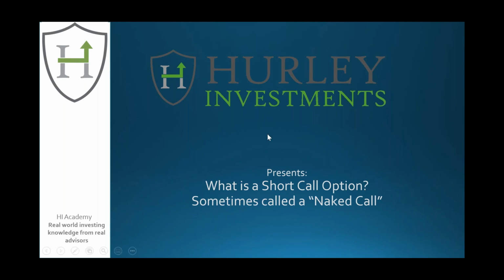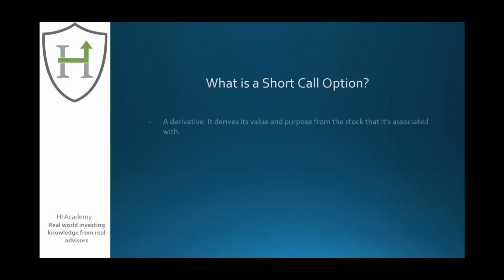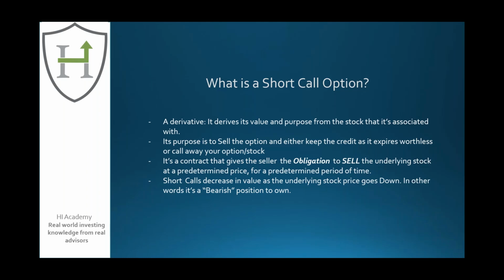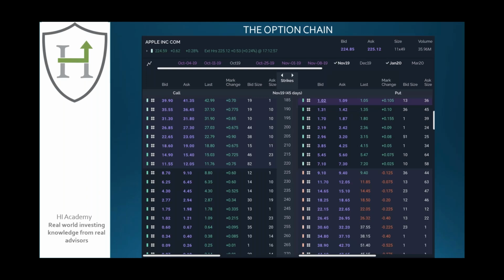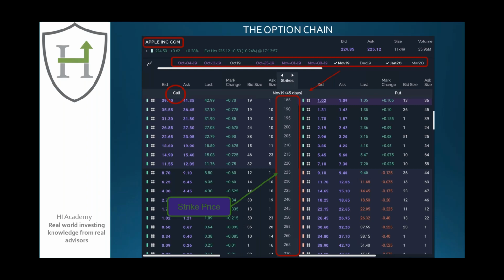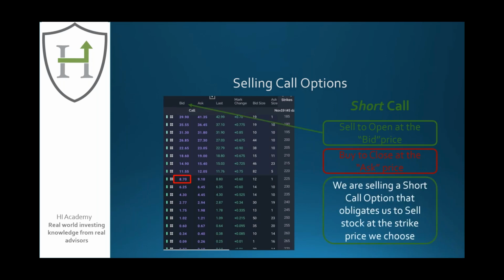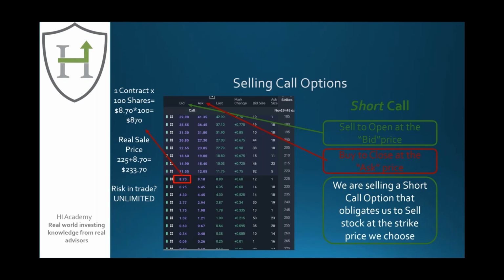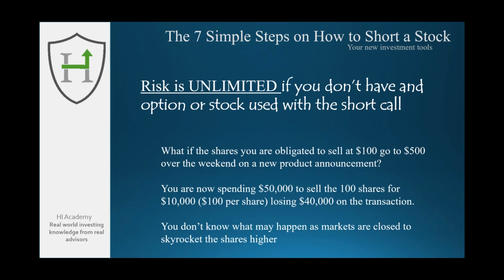What is the Short Call Option ?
A Short Educational Video to better understand the Short call Option